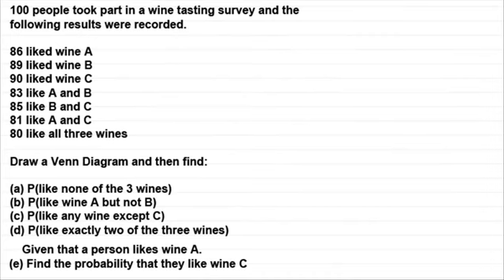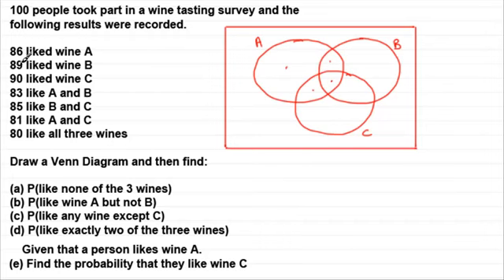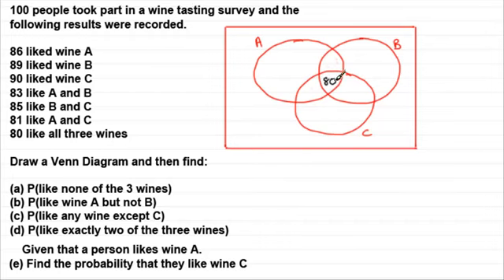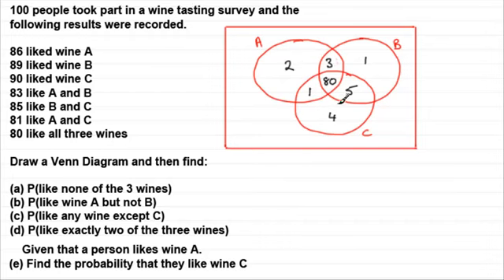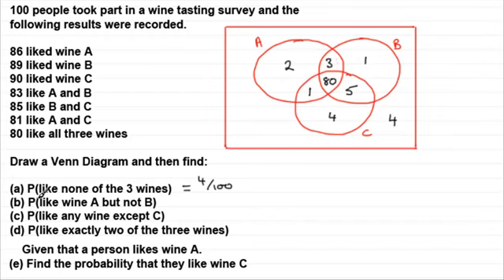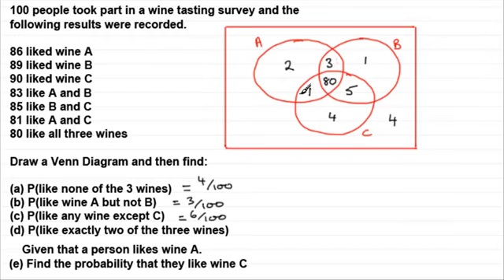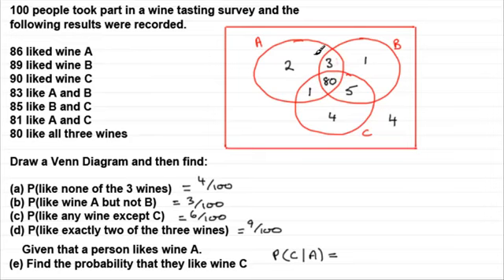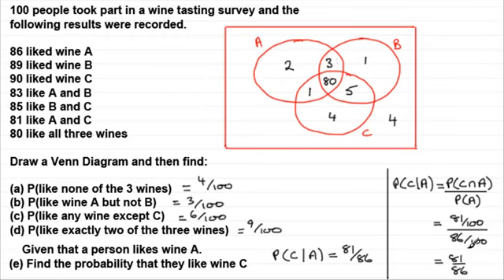Probability Venn Diagram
Venn diagram probability logic maths